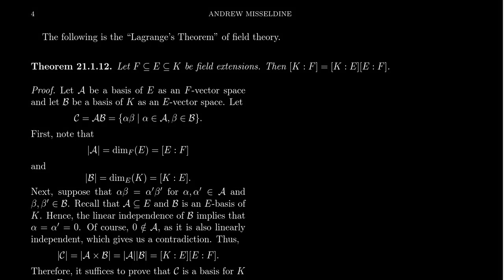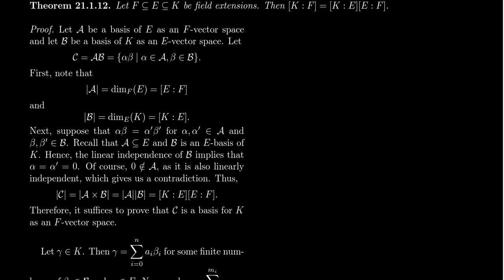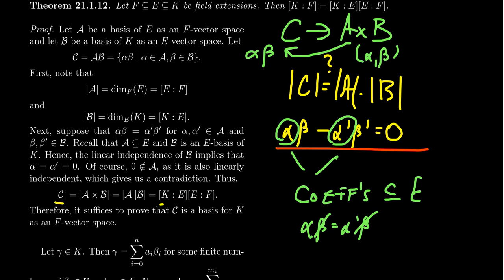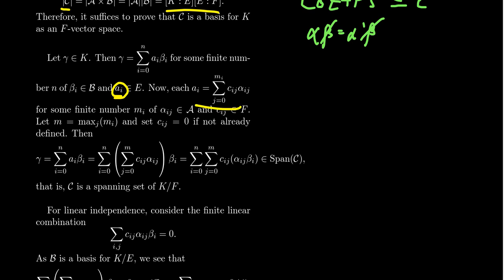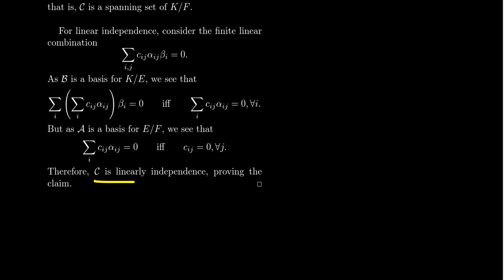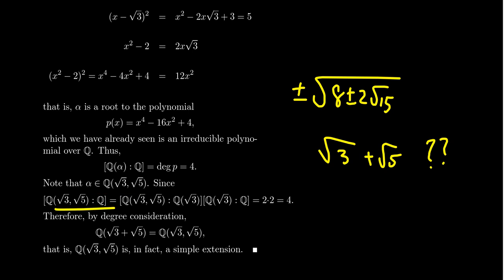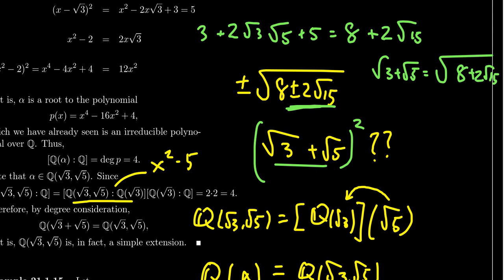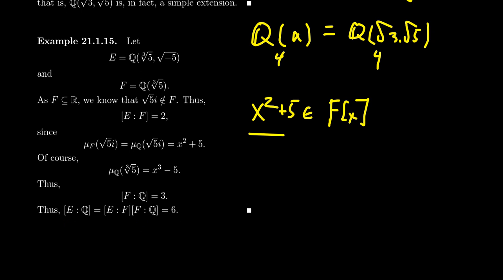Degrees of a Field Extension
In this video, we prove the analog of Lagrange's Theorem of field degrees, that is, the degree of the extension K/F factors over the degrees of the intermediate field E, that is, [K : F] = [K : E][E : F]. We explore some examples and consequences of this result.